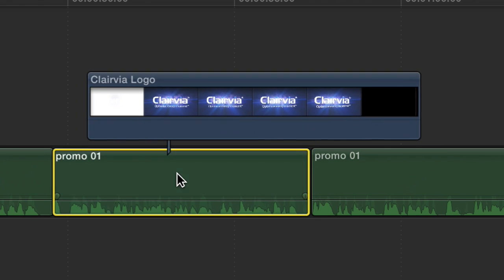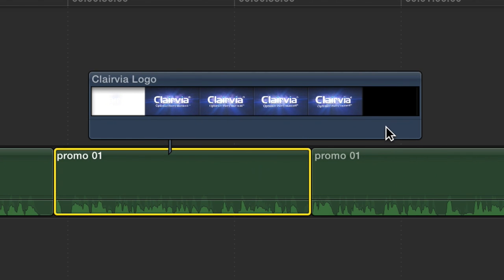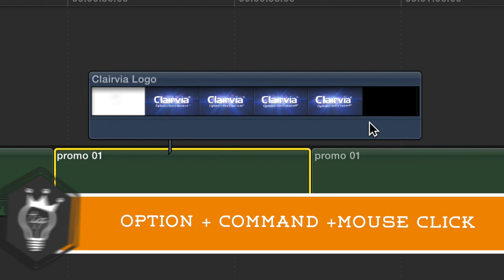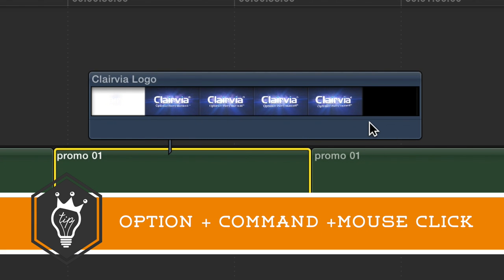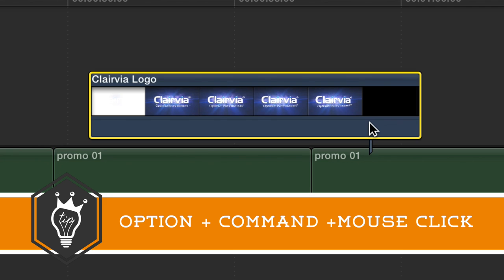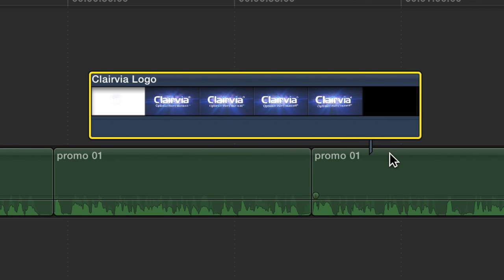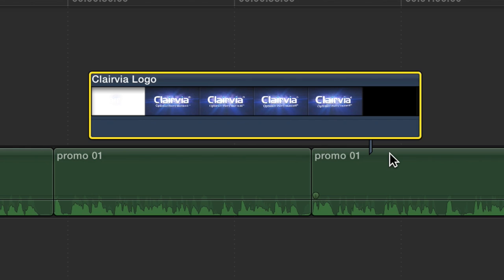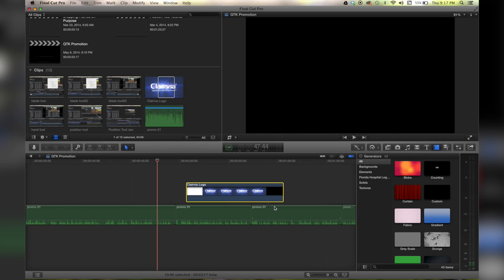Move the Clip Connections in Final Cut Pro X - QuickTipKing.com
You know how you hate the magnetic timeline sometimes?  How you wish you could move where the clip is connected?  Well, you can!  Just watch this tutorial to see how to move the clip's connection.  It's super duper easy any beginner could do it!

For written tutorials check out QuickTipKing.com